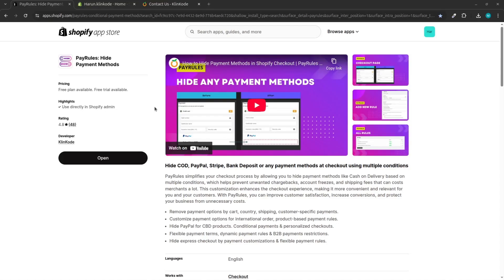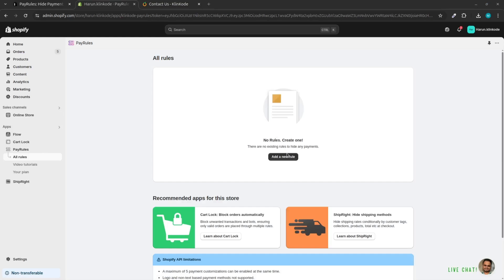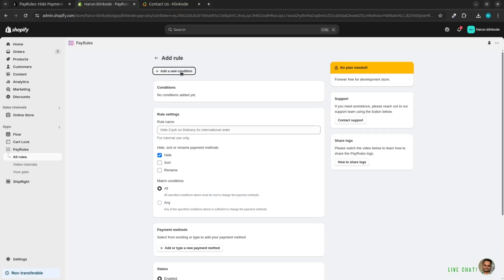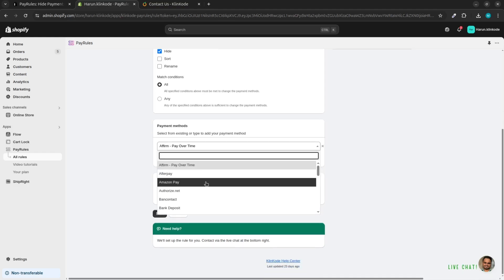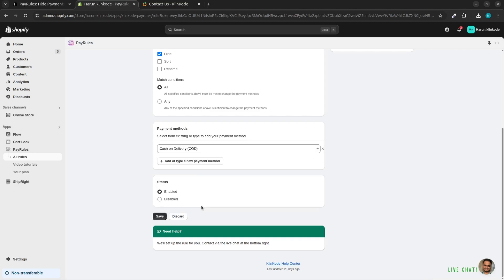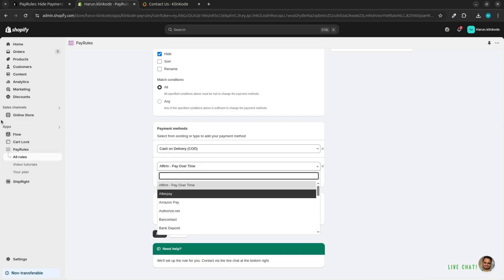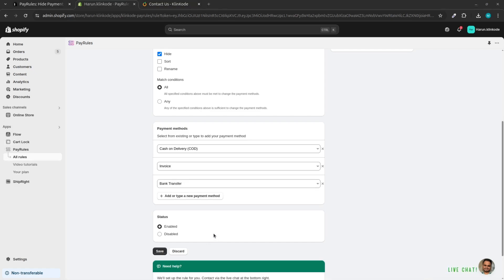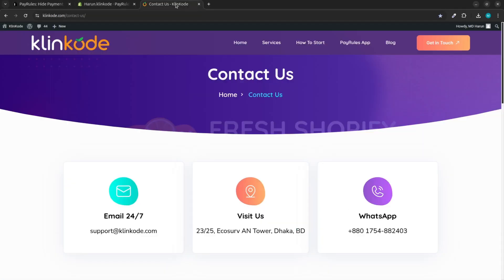How to Add Any Payment Method Name in PayRules Shopify App | PayRules App Tutorial | KlinKode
Are you looking to customize your Shopify payment methods? In this tutorial, we’ll show you how to  Add Any Payment Method Name in PauRules Shopify app easily!

With PayRules, you can control which payment options appear, sort, rename at checkout based on conditions like cart value, product type, customer location, and more. Watch this video till the end to learn how to set up and customize payment rules in your Shopify store.

🔹 In This Video, You’ll Learn:
✔️ What is the PayRules app and how it works
✔️ How to Add a Manual or Custom Payment Method Name in the Rules
✔️ Step-by-step guide to setting up conditional payment rules
✔️ Tips to optimize your Shopify checkout experience

💡 Why Use PayRules?
✅ Hide or show payment methods based on specific conditions
✅ Reduce chargebacks & improve conversion rates
✅ Customize payment rules for better checkout control